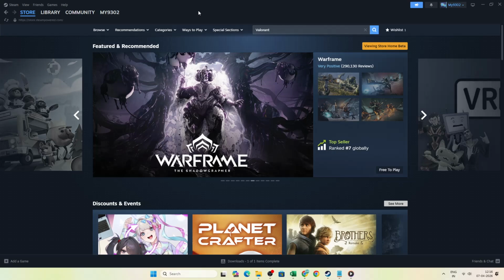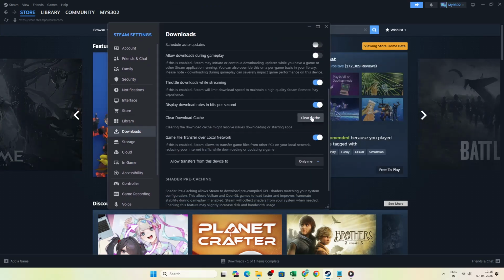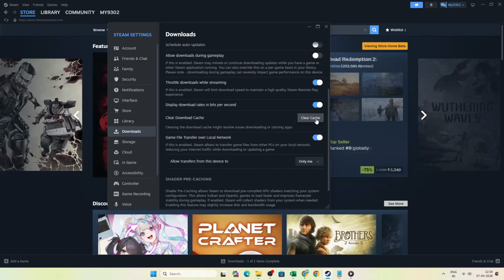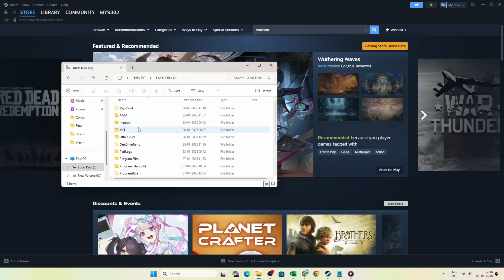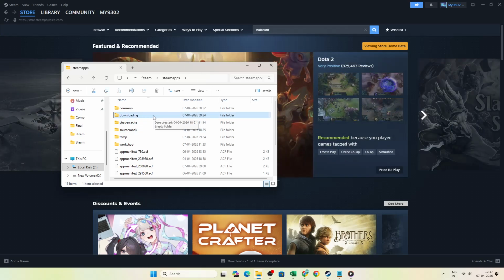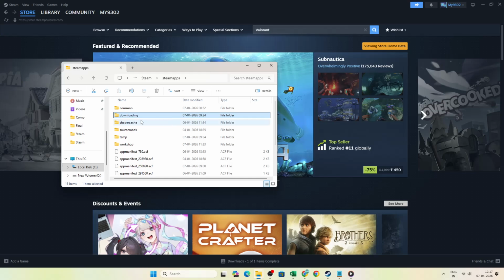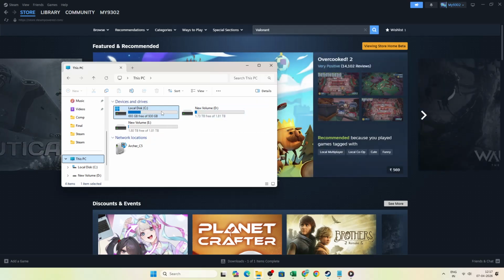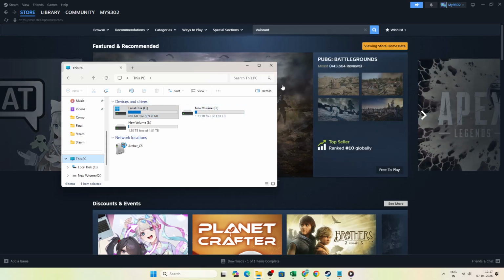How To Fix Steam Not Enough Disk Space Error (Step By Step)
Learn how to fix the Steam Not Enough Disk Space error with this quick and easy troubleshooting guide. If Steam is showing insufficient disk space despite having room on your SSD or HDD explorer, these proven methods will get your downloads working again.